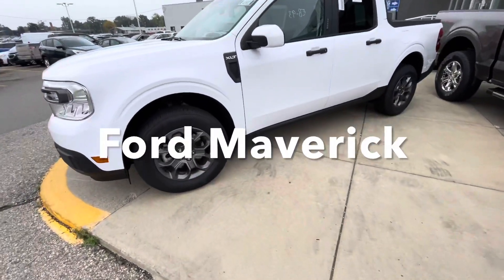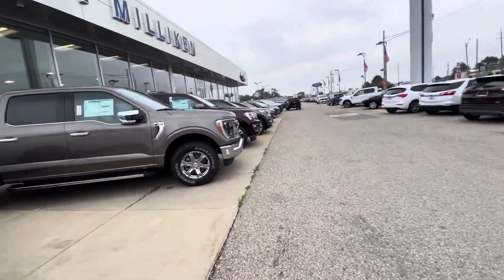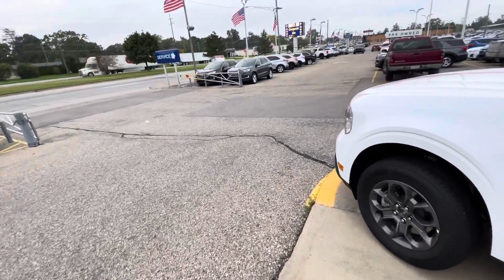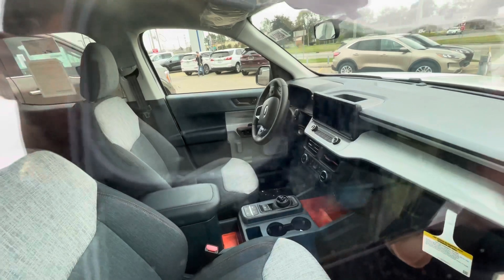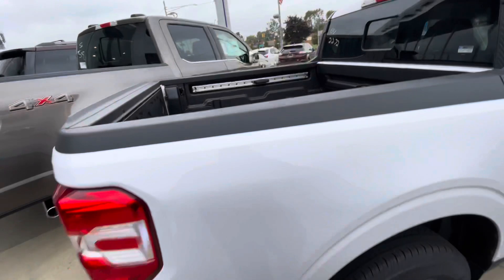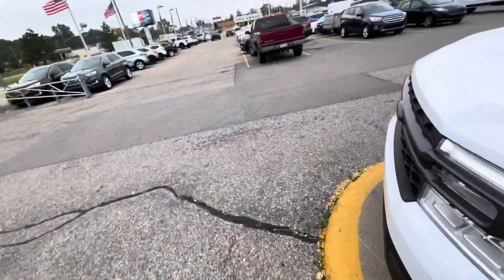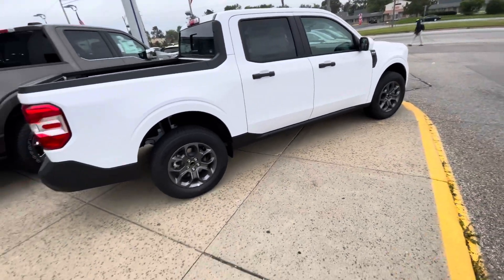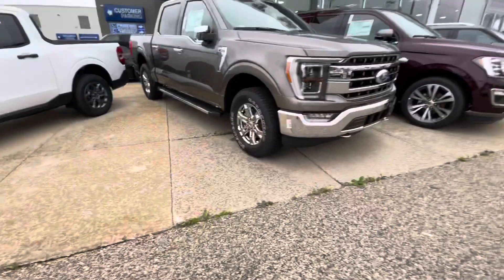2022 FORD MAVERICK WALK AROUND!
Walk around of the all new Ford Maverick which is for sale at the dealer I got my Mustang from, Pat Miliken Ford located on Telegraph road! If anyone ever needs a ford vehicle go to them and see my salesmens Braheem Abboud and David Sweet!

@ Sinister_Coyote5.0